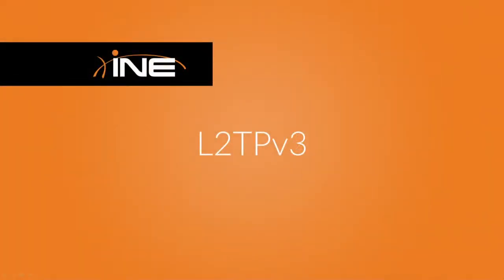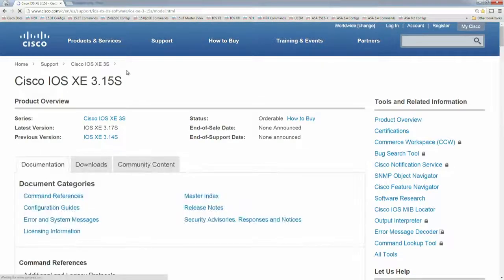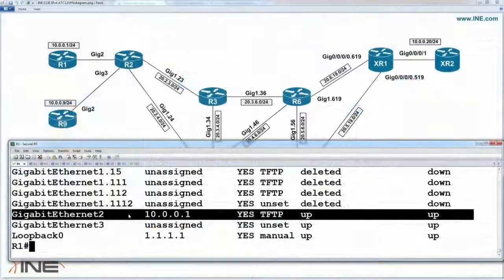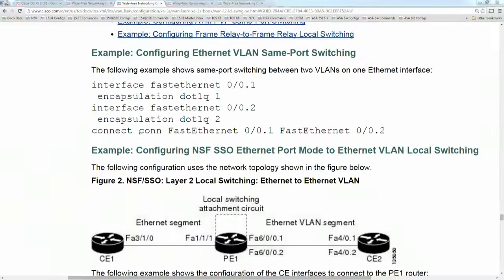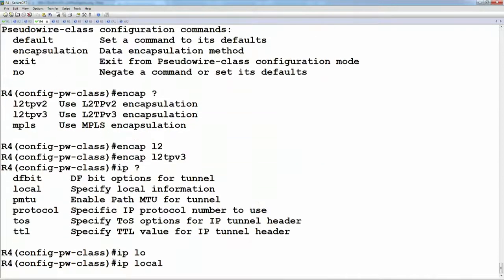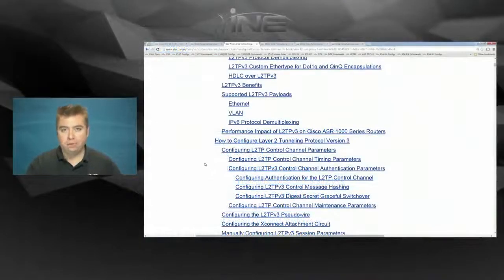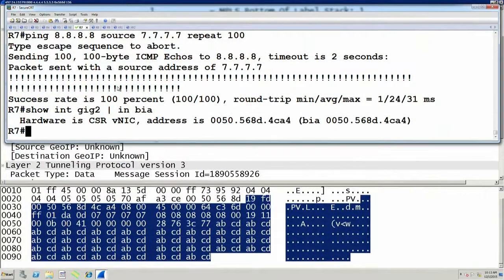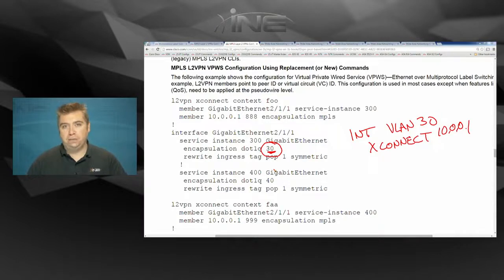2 L2TPv3 & AToM Part 1